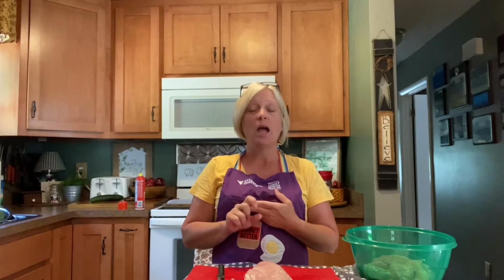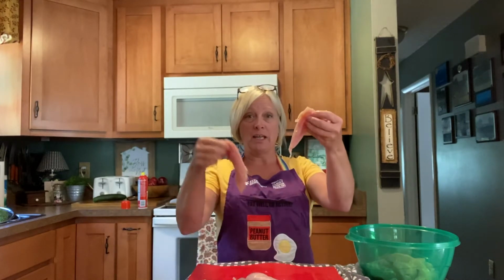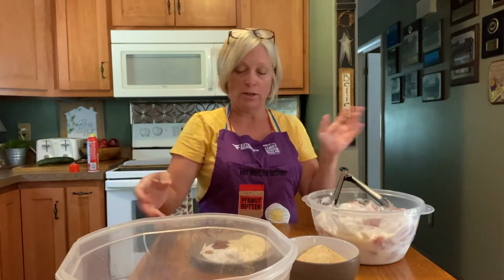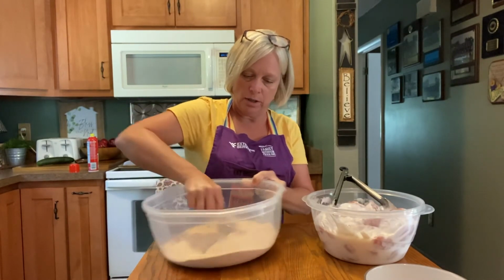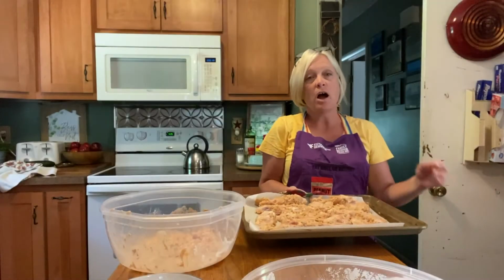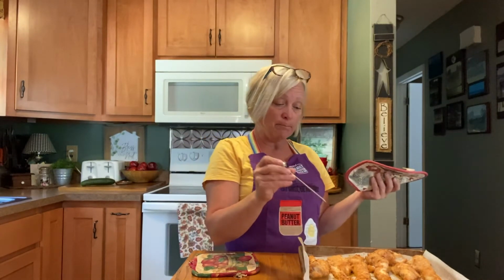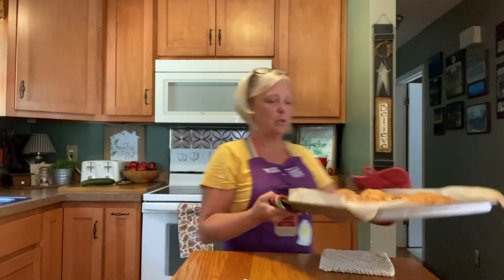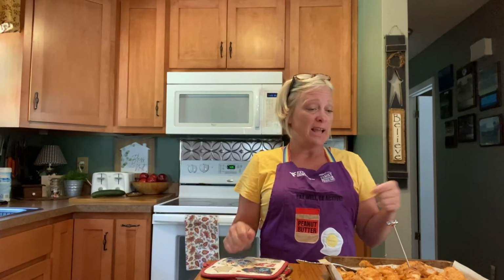Recipe: Oven-fried parmesan chicken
Susan Lilly, nutrition outreach instructor with the WVU Extension Service Family Nutrition Program, teaches us how to make oven-fried parmesan chicken.

This material funded by Supplemental Nutrition Assistance Program (SNAP) and the Expanded Food and Nutrition Education Program (EFNEP).

This institution is an equal opportunity employer.